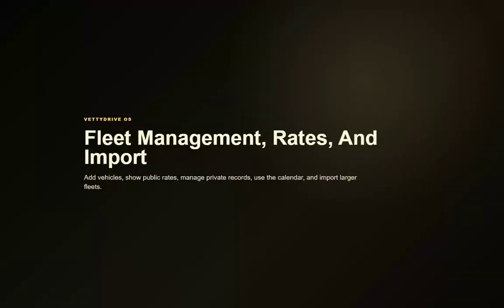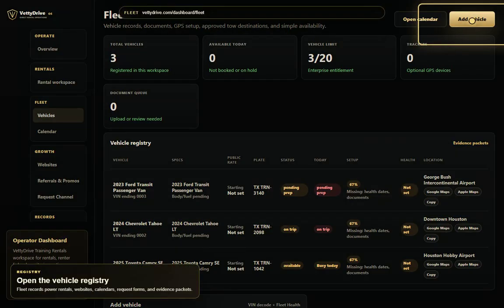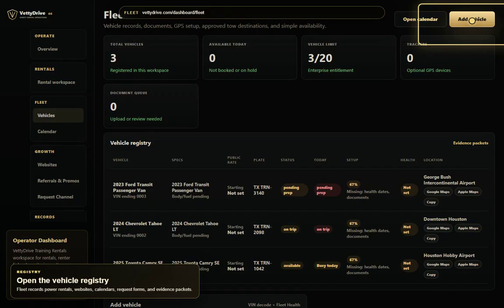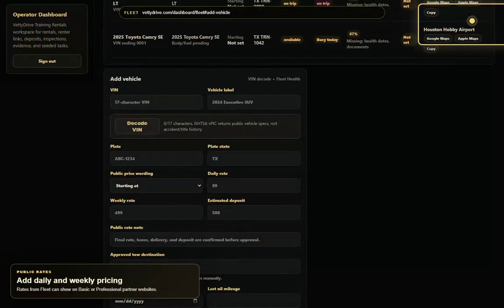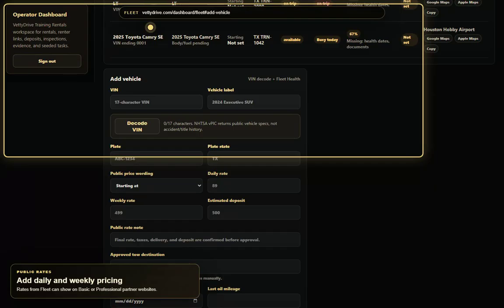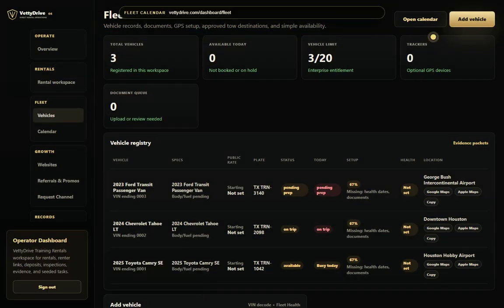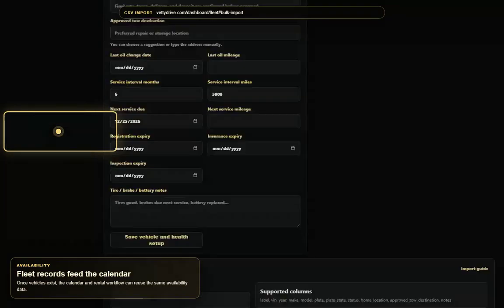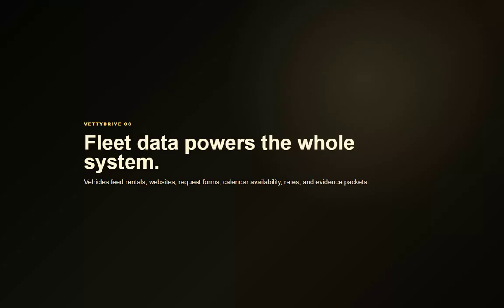Import and Manage Rental Vehicles in VettyDrive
Import and manage vehicle records in VettyDrive so operators can connect their fleet to requests, trips, websites, calendars, and rental workflows.

Keywords covered: fleet import, rental fleet management, vehicle management software, car rental fleet software